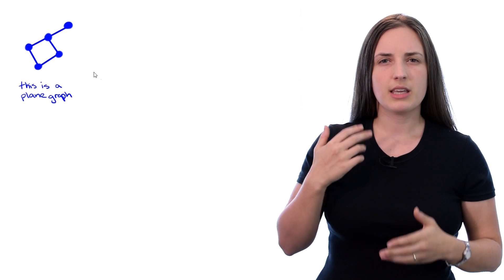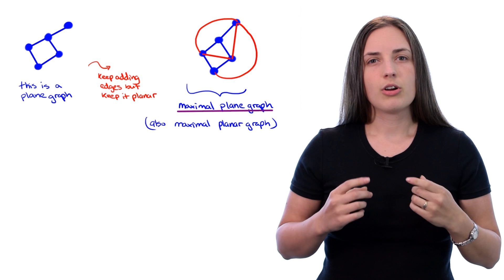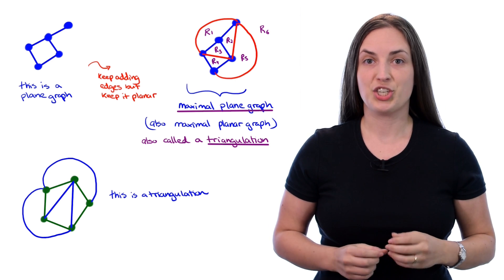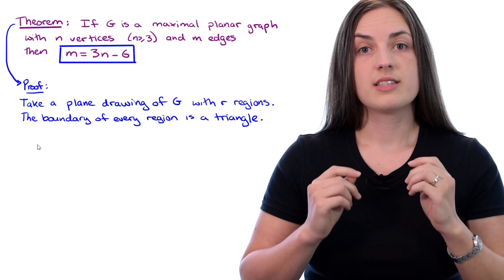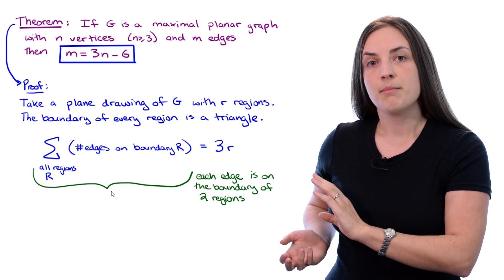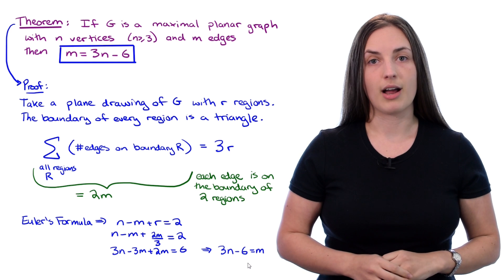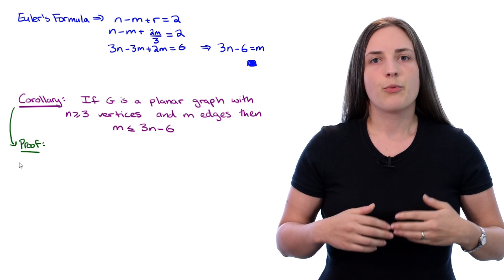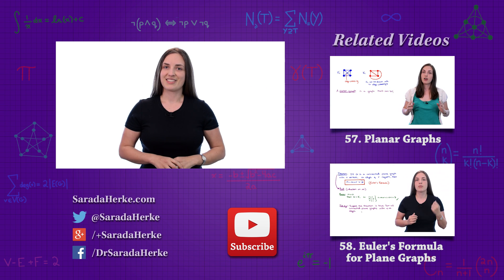Graph Theory: 59. Maximal Planar Graphs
In this video we define a maximal planar graph and prove that if a maximal planar graph has n vertices and m edges then m = 3n-6.  We use this to show that any planar graph with n vertices has at most 3n-6 edges.

Video Production by: Giuseppe Geracitano (goo.gl/O8TURb)